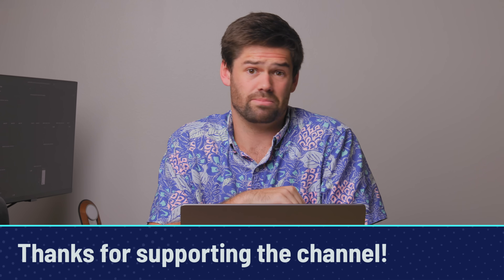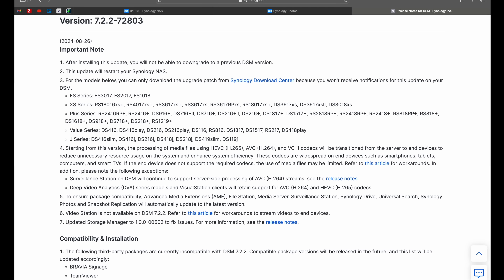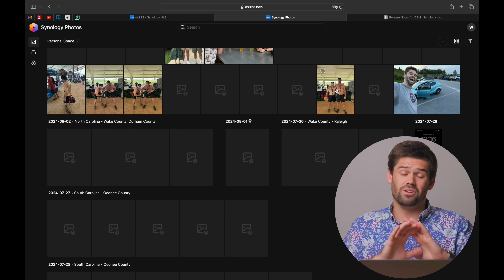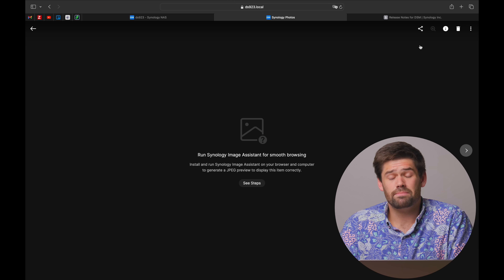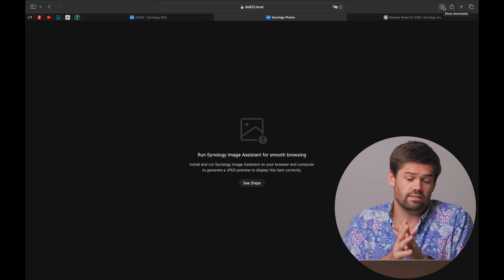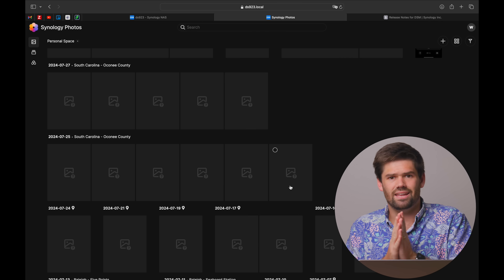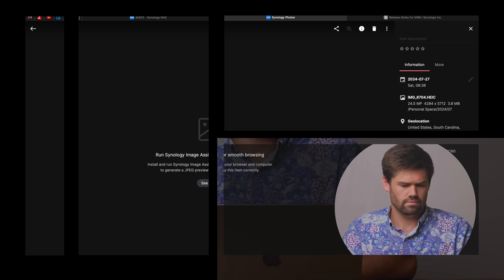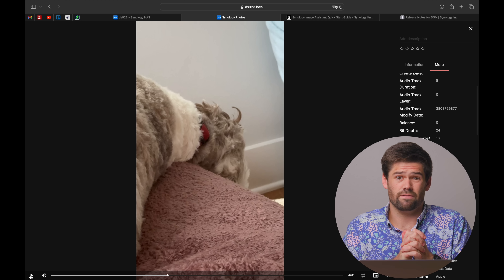DSM 7.2.2 Nearly RUINED Synology Photos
Synology Recommendations*:
Hard drives I recommend
Starter NAS
Great all around NAS